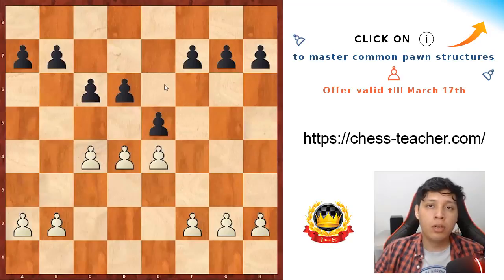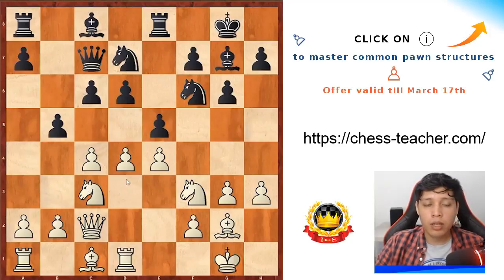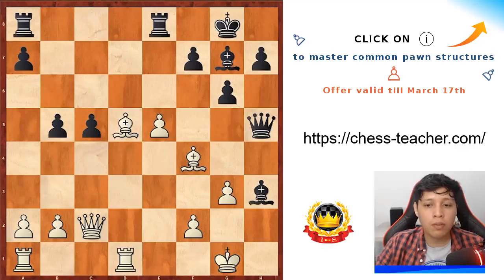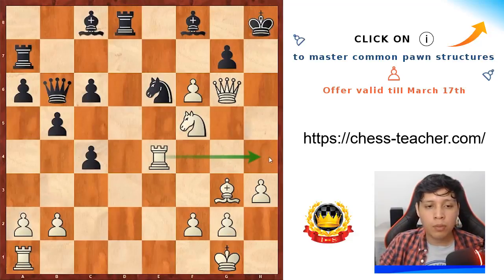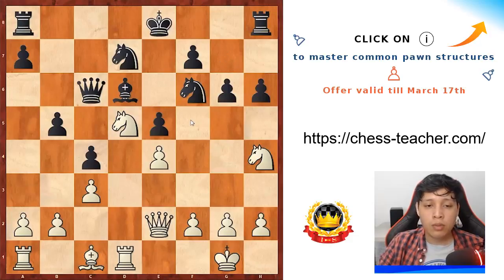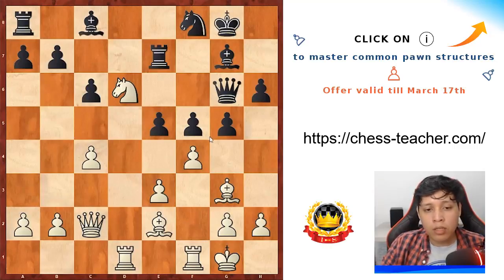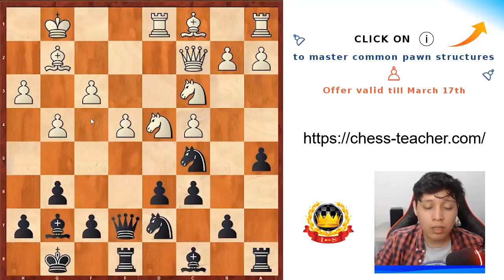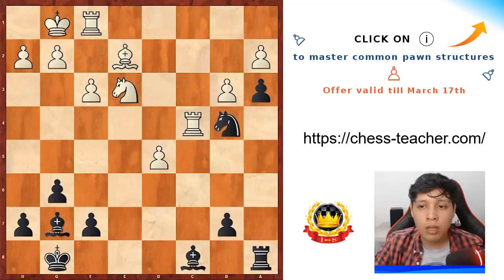Pawn Structures in Complex King's Indian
💡 Study the complete course “Pawn Structures: Crash Course”.

This is the sixth chapter from the course “Pawn Structures: Crash Course”, where the author IM Bryan Solano Cuya talks about a pawn structure that is the spine of the King’s Indian Defense. This so-called Complex King’s Indian structure is very flexible in many positions.

You have to be aware of what to do in such positions as the pawn exchanges are critical and can make dramatic changes in the position.

🤔 Why this course? 👇

Understanding pawn structures used to be the privilege of titled players and a complete mystery for the rest. We wanted to break this with this course. As said above, pawn structures are the soul of chess.

✔️ The pawn structure determines the direction of the game
✔️ The pawn structure dictates the best plan
✔️ The pawn structure even decides what side has an opening advantage or a winning ending

After studying this course, you will have a complete understanding of all the 11 most common pawn structures, including all the plans, ideas, and techniques. It’s like having a home-field advantage in ALL your games! :)